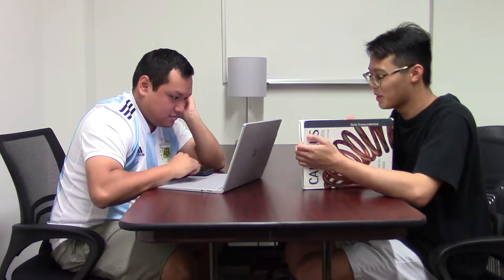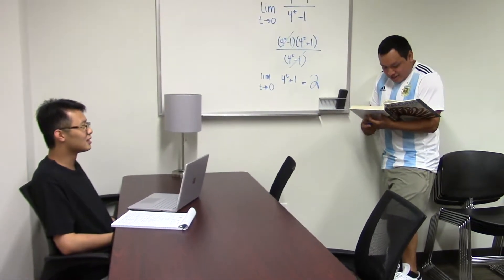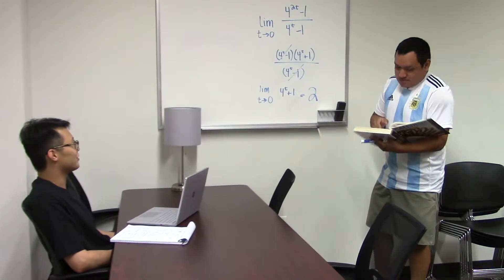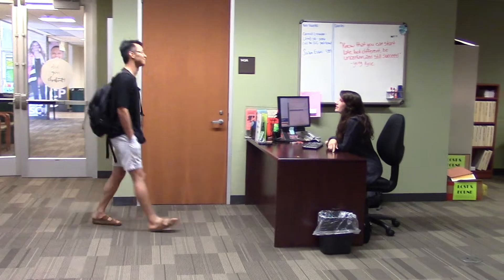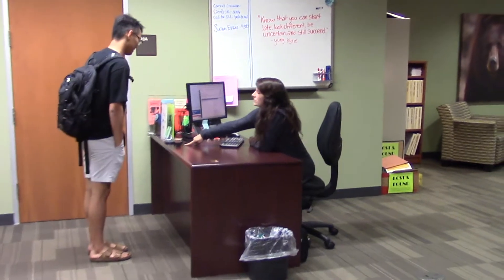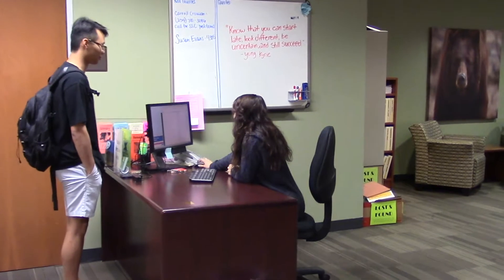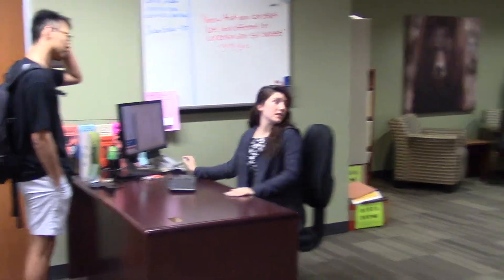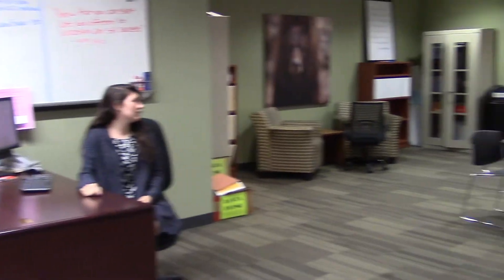Bad Tutor Habits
This demonstrates the most common bad habits done by tutors in sessions.